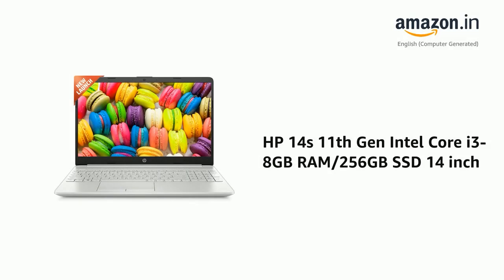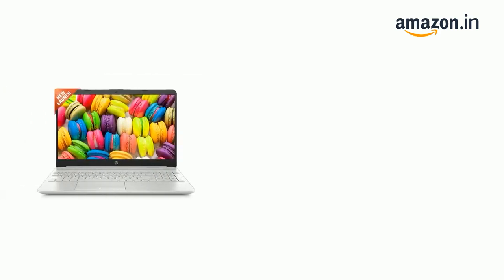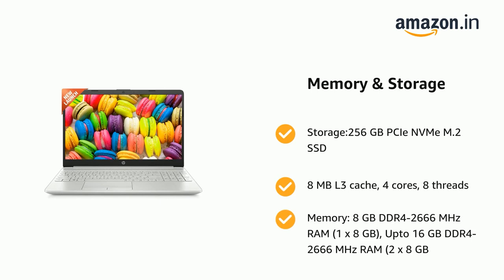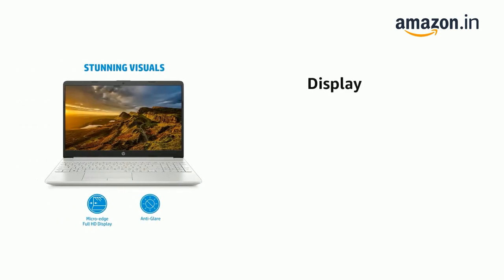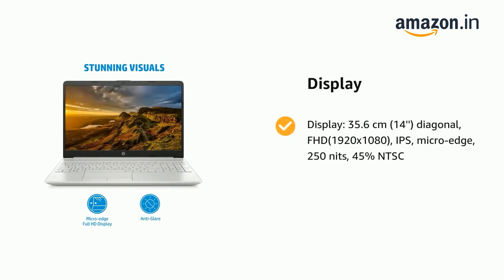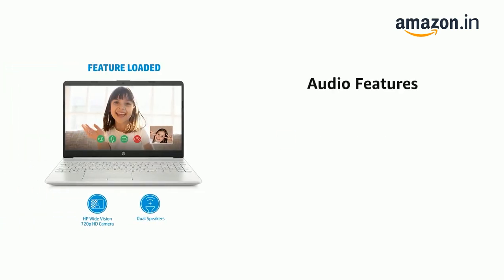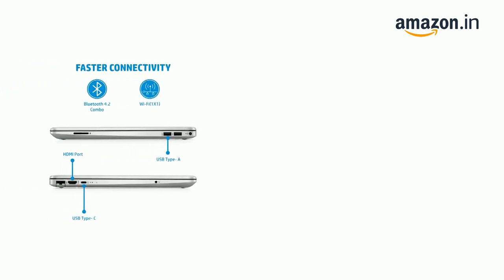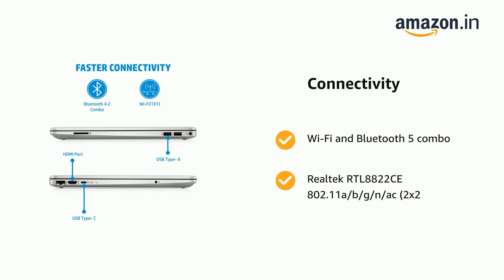HP 14s 11th Gen Intel Core i3- 8/256 14", Anti-Glare,UHD Graphics/ Win 11/ Alexa Built-in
HP 14s 11th Gen Intel Core i3- 8GB RAM/256GB SSD 14 inch(35.6cm) FHD,Micro-Edge,Anti-Glare,IPS Display/UHD Graphics/ Win 11/ MS Office/ Alexa Built-in/ 1.46kg/ Natural Silver - 14s-dy2506TU

About this item Processor: Intel Core i3-1125G4 (up to 3.7 GHz with Intel Turbo Boost Technology, 8 MB L3 cache, 4 cores, 8 threads) Memory: 8 GB DDR4-2666 MHz RAM (1 x 8 GB), Upto 16 GB DDR4-2666 MHz RAM (2 x 8 GB)| Storage:256 GB PCIe NVMe M.2 SSD Display: 35.6 cm (14'') diagonal, FHD(1920x1080), IPS, micro-edge, 250 nits, 45% NTSC Operating System & Preinstalled Software: Windows 11 Home 64 Single Language | Microsoft Office Home & Student 2019| McAfee LiveSafe (30 days free trial as default) | Audio : Dual speakers Graphics & Networking: Intel UHD Graphics|Realtek RTL8822CE 802.11a/b/g/n/ac (2x2) Wi-Fi and Bluetooth 5 combo